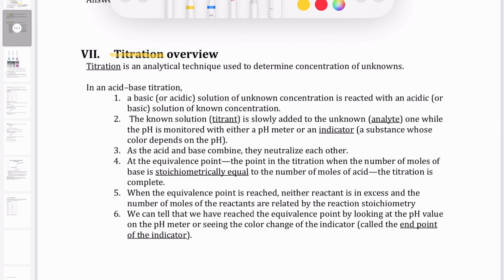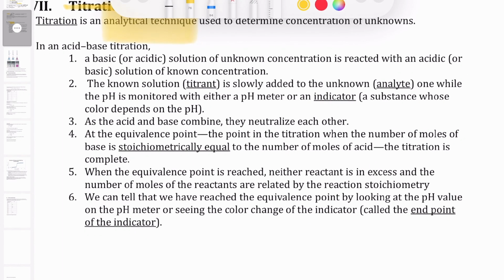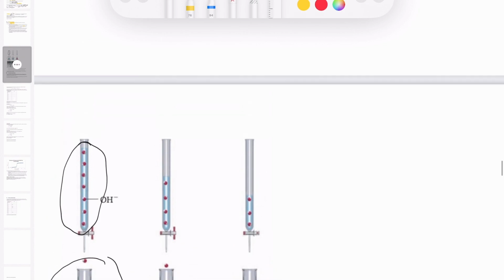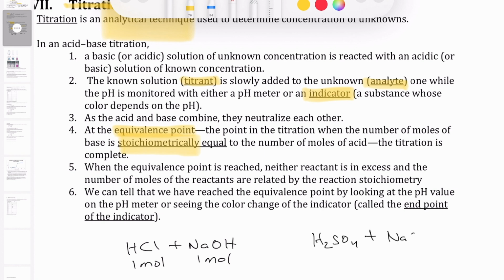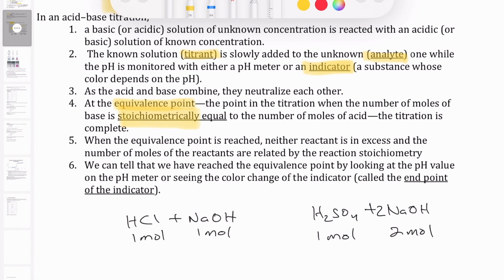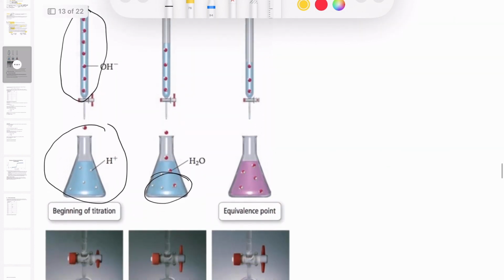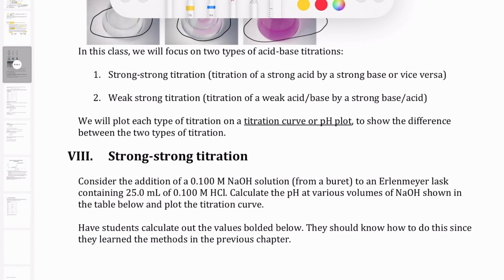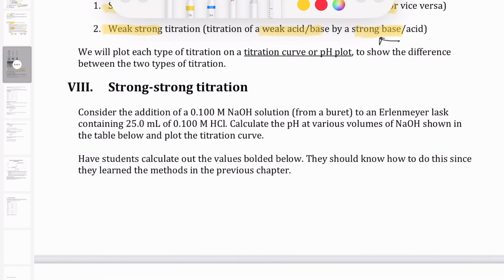General Chemistry II Acid-Base Titration Part 1: Introduction